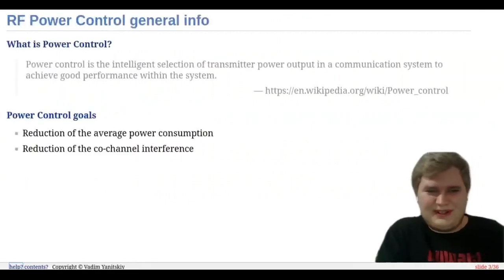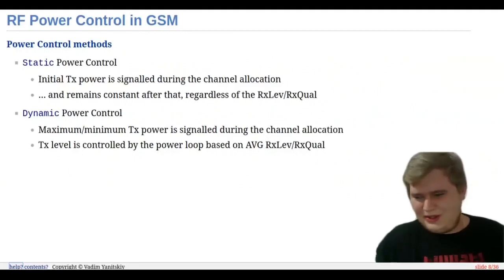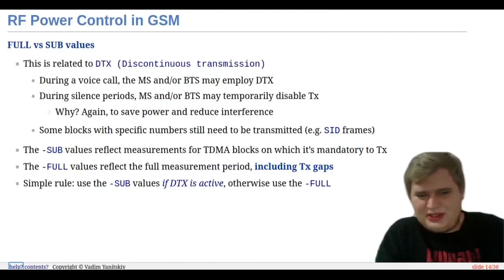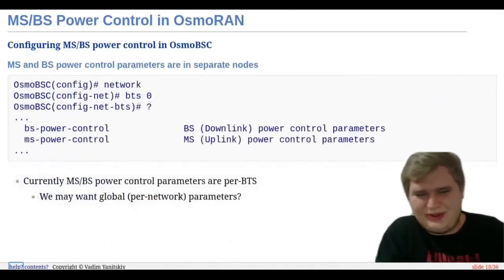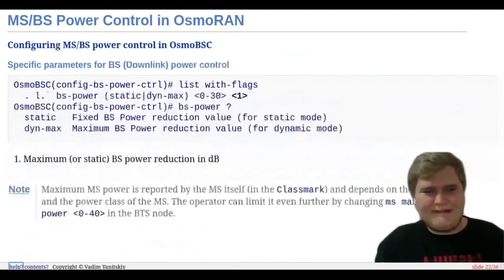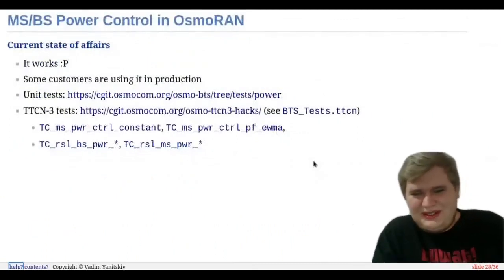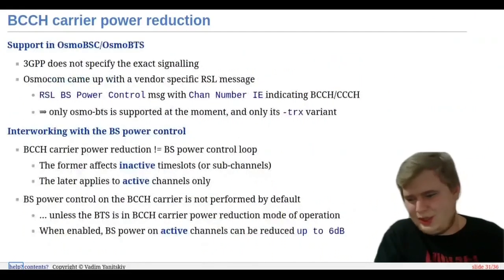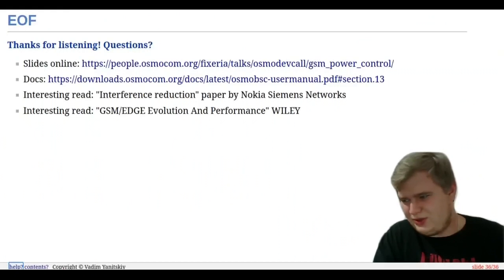OsmoDevCall - MS/BS Power Control in OsmoBSC and OsmoBTS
Vadim "fixeria" Yanitskiy